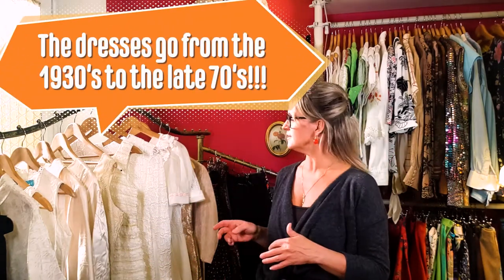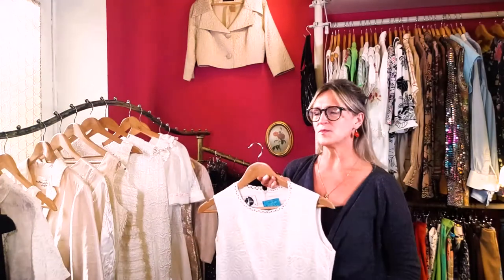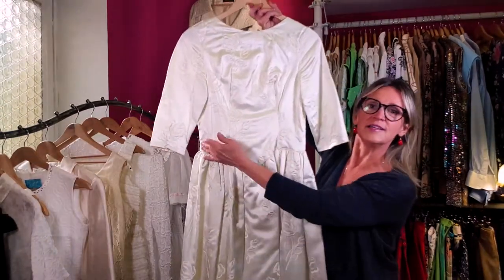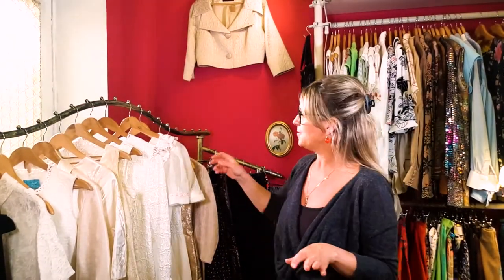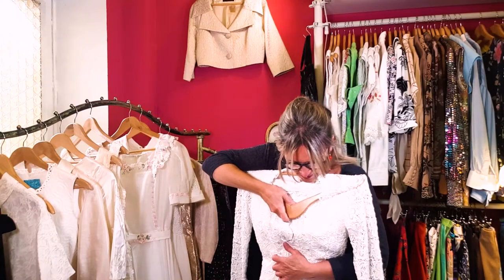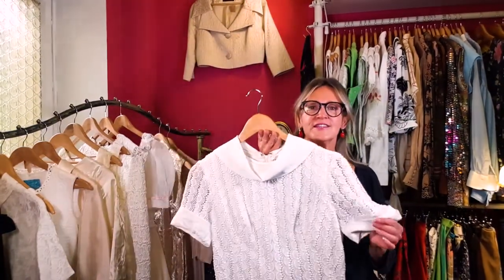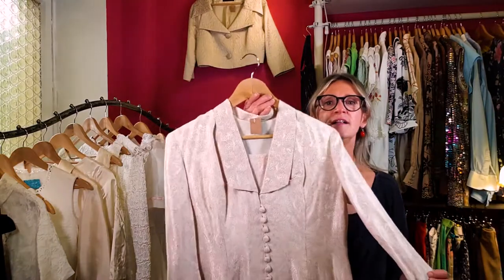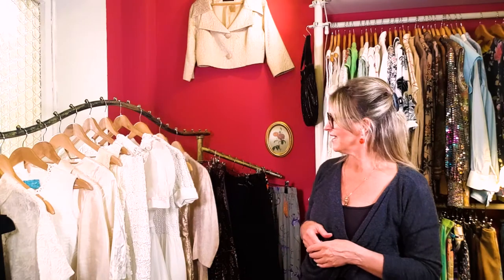Delight's Highlights - Vintage Wedding dresses 30.05.2021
This episode is all about our bridal dresses!
We have dresses from the 30s to the early 80s.

delightvintage.de

00:00 Intro
00:28 Short 1960's dress with floral waist. XS
01:46 1960's short, white lace, bed Jacket S
02:14 1960's Fink Model, white, sleevless dress XS-S
02:56 1970's to 80's hand sewn champagne silk, long sleeved dress M
04:15 1950's-60's champagne satin dress S
05:40 1980's retro 1920's dress in layered lace hand-sewn L-XL
07:05 1960's long, white lace with gold trim XS-S
08:35 1960's long, white lace dress with pearls S
09:38 1970's/80's Long White dress with embroidered pinl flowers
11:24 1960's long, white lace dress with train M
12:46 1950's hand-sewn gold, silk, Asian-style dress S
13:34 1930's dress in gold and soft pink M
15:22 ending